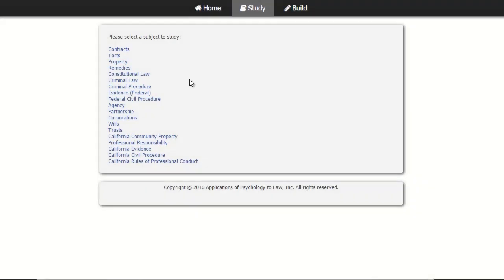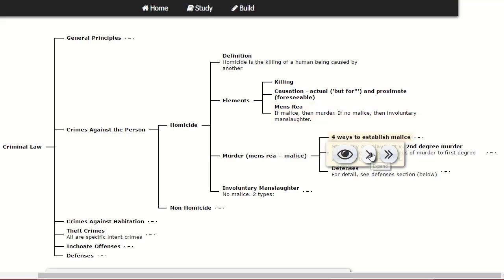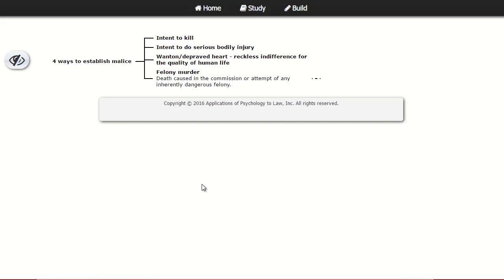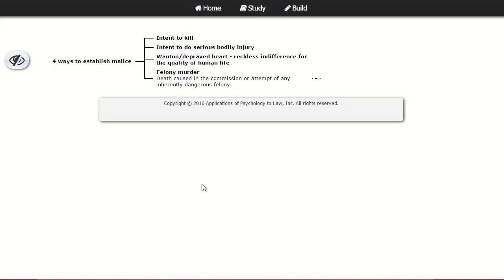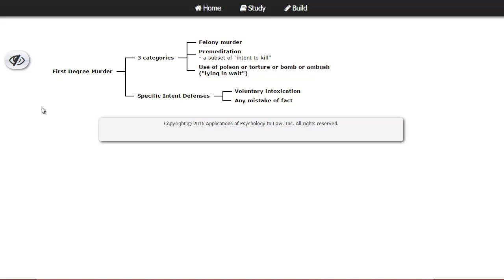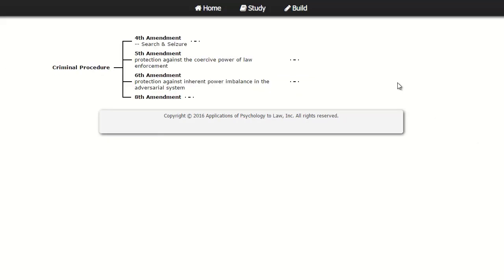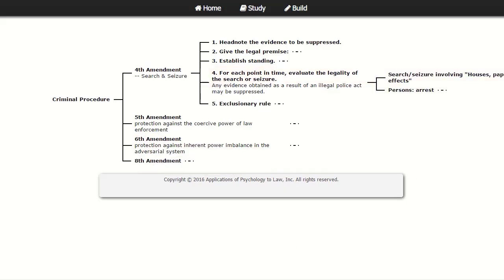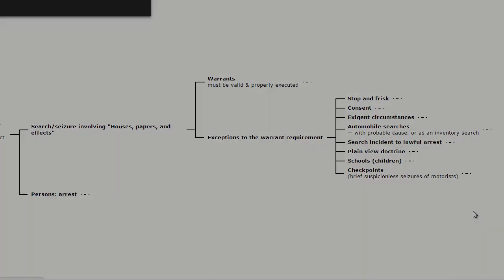Another look at crimes - homicide and the 4th Amendment for bar exam essays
In this webinar, Dr. Saccuzzo took a closer look at the analysis of homicide and of search and seizure in crimes essays on bar exams.